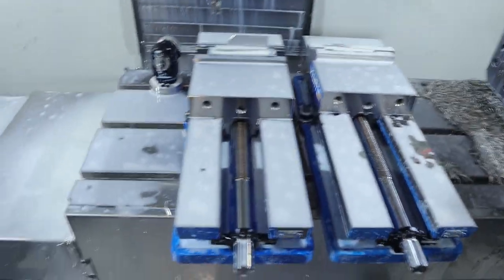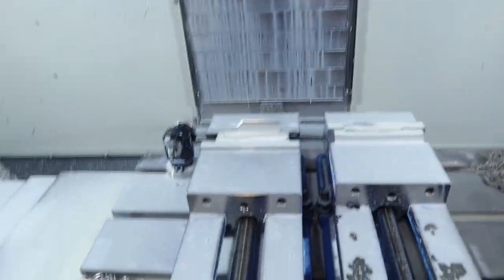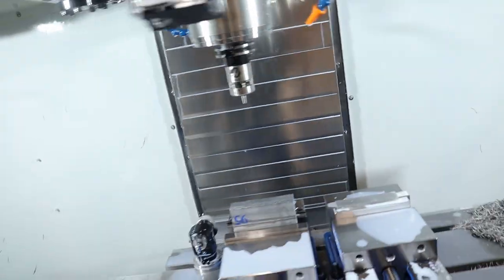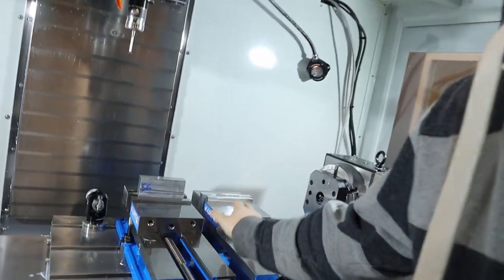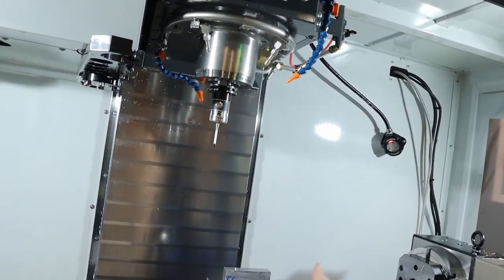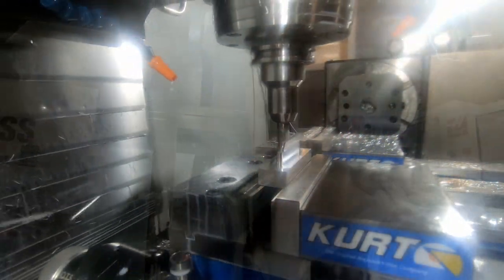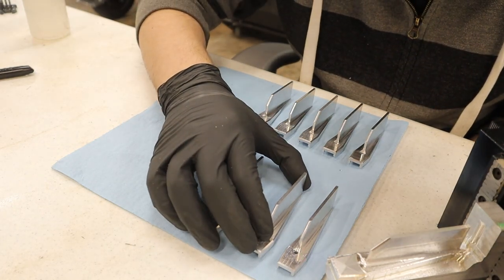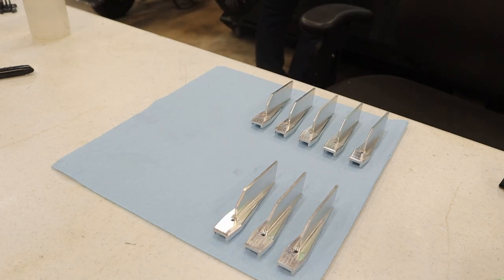Guide vanes for BPS.SPACE continued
Round 2 of making guide vanes for Joe Barnard at BPS.SPACE.

Stick around cause some cool stuff is happening.